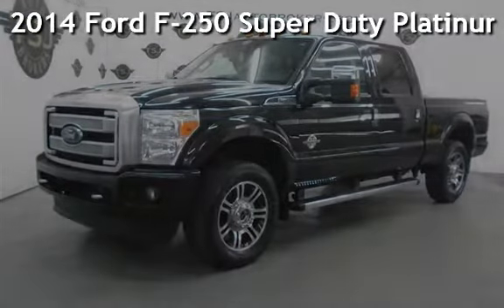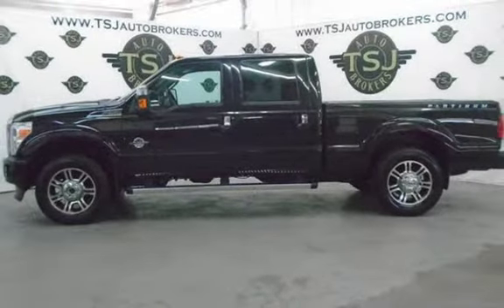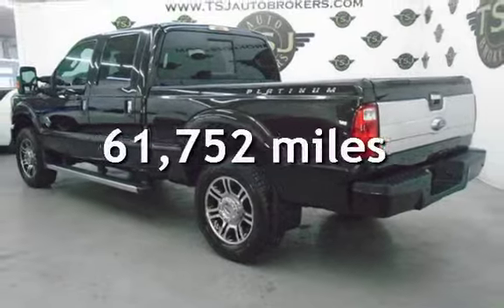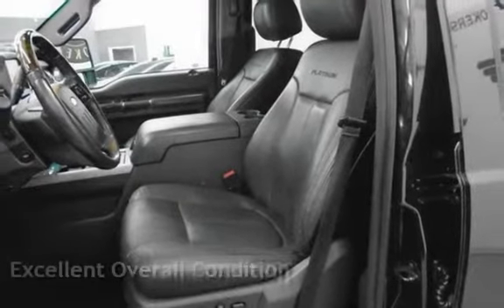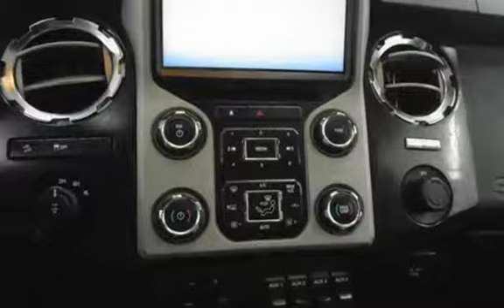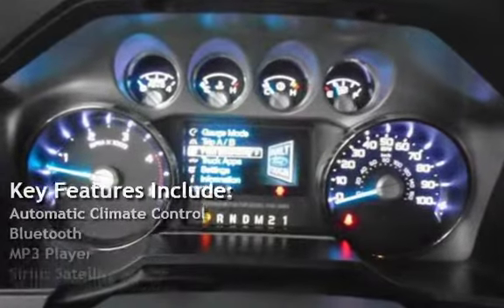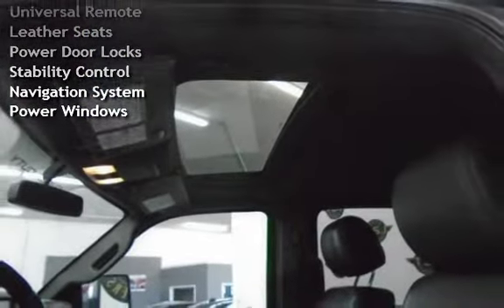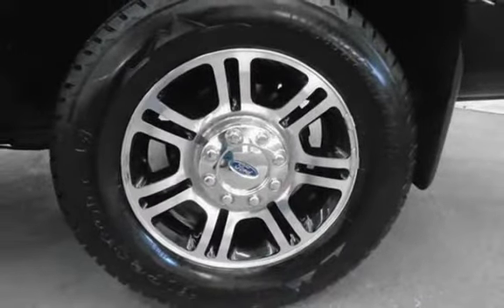2014 Ford F-250 Super Duty Platinum for sale in Lakewood, NJ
2014 FORD F250 SUPER DUTY CREW CAB PLATINUM 4X4 6.7L POWERSTROKE TURBO DIESEL, LEATHER HEATED AND COOLING SEATS, POWER SUNROOF, NAVIGATION, AM/FM CD HDD SATELLITE RADIO, POWER REAR SLIDING WINDOW, HEATED REAR SEATS, UPFITTER SWITCHES, BEDLINER, 20 INCH ALLOY WHEELS, CLEAN CARFAX HISTORY, WE FINANCE!,